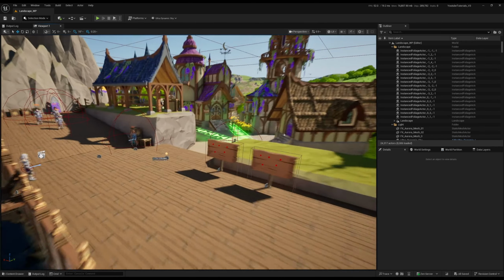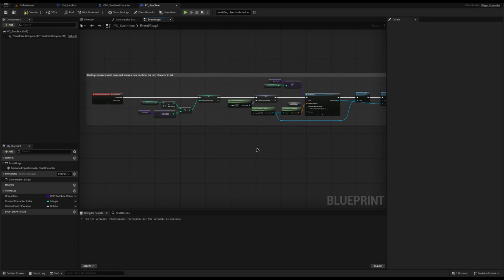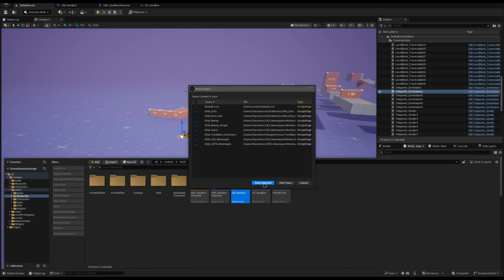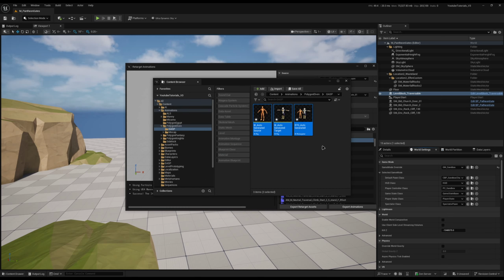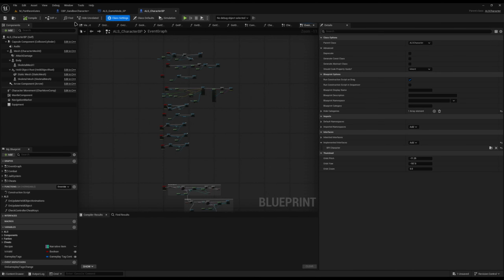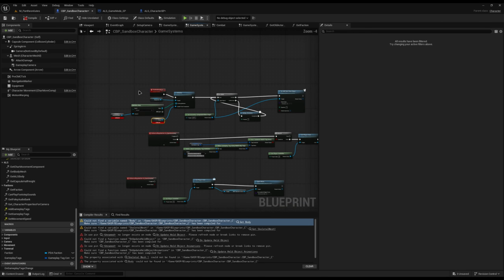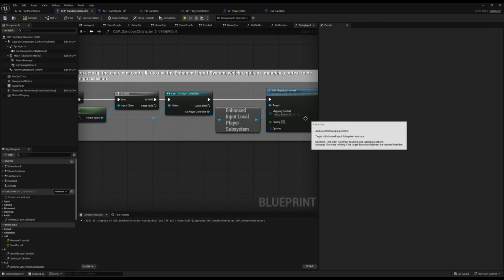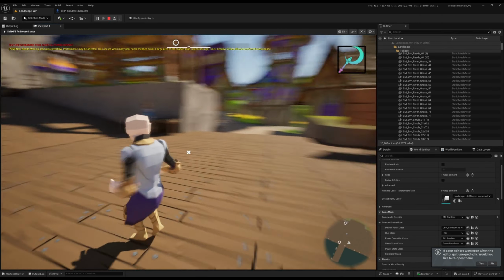Migrating from ALS to Gasp in Unreal Engine 5 | Motion Warping & Advanced Animation Tutorial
Learn how to *replace the Advanced Locomotion System (ALS) with Unreal Engine 5’s modern Gasp animation system* for smoother, more flexible character movement in your games. In this detailed walkthrough, Decryption demonstrates step-by-step migration, covering asset organization, animation retargeting, player controller adaptation, and camera system upgrades.

✅ ALS to Gasp Migration: Upgrade legacy locomotion to modern animation systems.
✅ Motion Warping & Motion Matching: Achieve seamless, context-aware character movement.
✅ Asset Management Tips: Organize Gasp assets for safe and efficient migration.
✅ Retarget Animations: Apply Gasp animations to your custom skeletons.
✅ Input & Controller Adaptation: Update input mapping and game logic for smooth gameplay.
✅ Legacy Cleanup: Remove old ALS references to prevent conflicts.
✅ Advanced Camera System: Fine-tune camera behavior per player action.

*🔷 Key Takeaways:*
👉 Incremental migration reduces errors and ensures smooth transition.
👉 Motion warping and motion matching drastically improve animation realism.
👉 Proper project organization and skeleton retargeting save time and headaches.
👉 Adaptation of gameplay systems ensures full compatibility with new animation workflows.

Whether you’re an indie developer or working on larger UE5 projects, this tutorial will guide you through adopting modern animation techniques while maintaining control over your gameplay systems.

*🔷 Tools & Systems Used:*
👉 Unreal Engine 5.4+
👉 ALS (Advanced Locomotion System)
👉 Gasp Animation System
👉 Motion Warping & Motion Matching
👉 Custom Skeleton Retargeting
👉 Gameplay Camera System

*🤗 My Setup:*
👉 OS: Manjaro Linux
👉 CPU: AMD Ryzen 9 9950X × 32
👉 GPU: Nvidia GeForce RTX 3090 24GB
👉 RAM: 128GB
👉 Headphones: Audio Technica ATH-M50X
👉 Mic: Audio Technica AT2020
👉 DAC: Behringer UMC22

Timestamps:

00:00 - Intro
00:00 - Current blueprint
00:00 - Updating struct
00:00 - Controller cheat function
00:00 - Patreon
00:00 - UI plan
00:00 - Check Finished
00:00 - Cheat activation UI
00:00 - UI animation
00:00 - Fixing visibility
00:00 - Interface
00:00 - Testing UI
00:00 - Outro